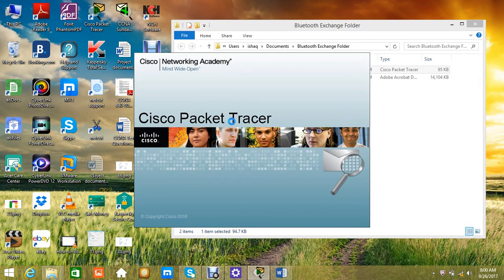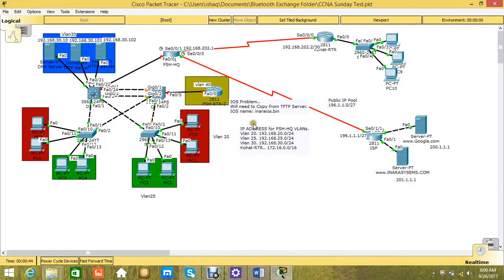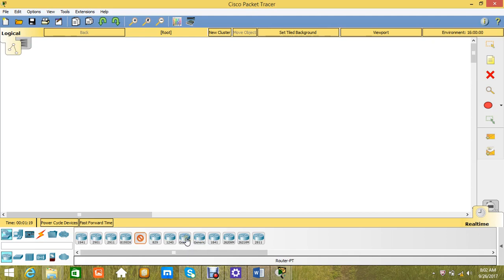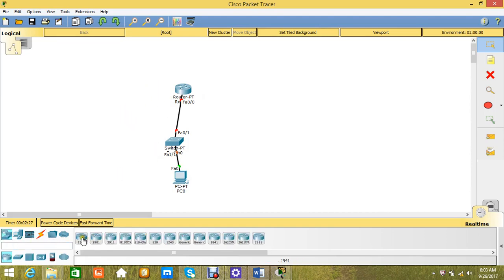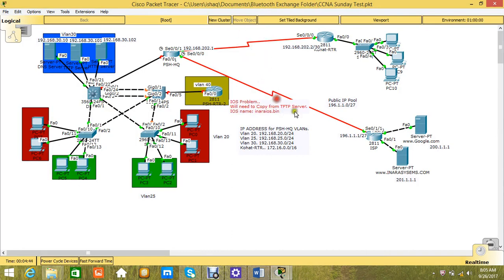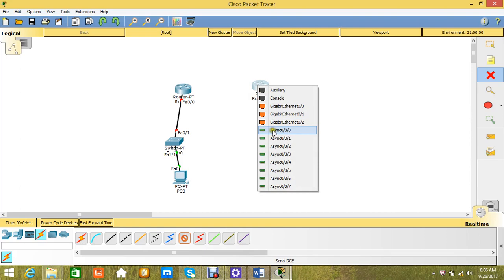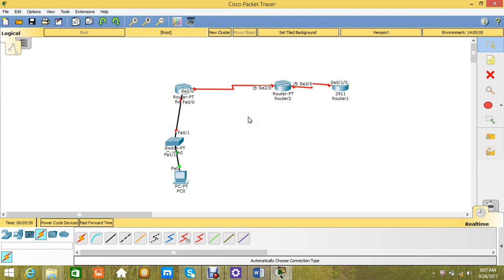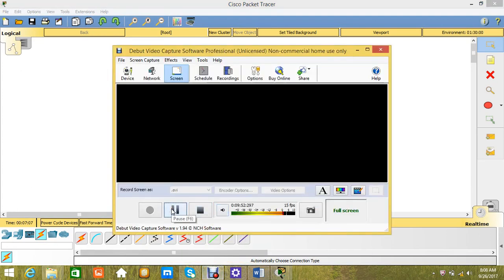CCNA Project Part 1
From Scratch to Advnace approach ...make your hands dirty with me